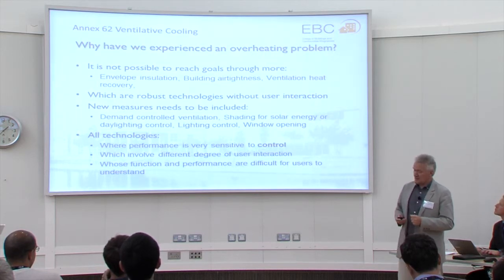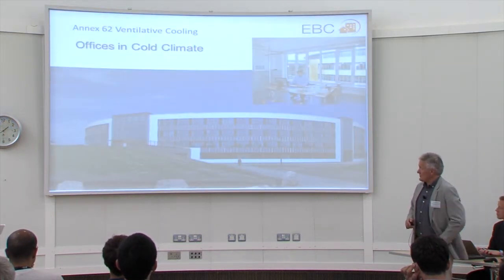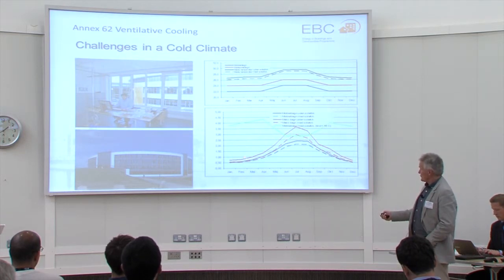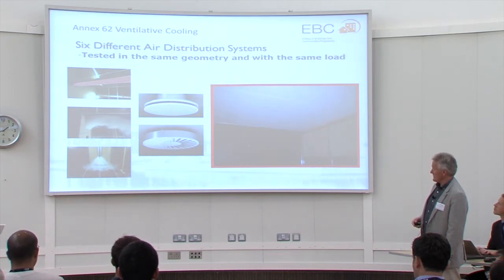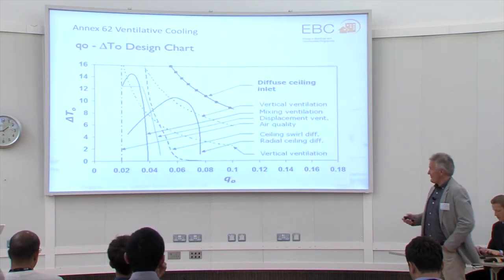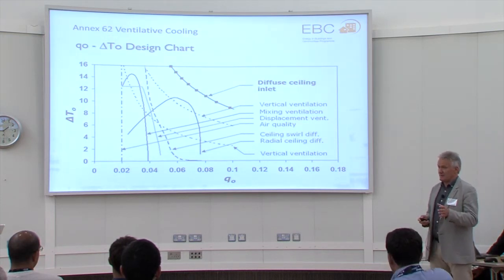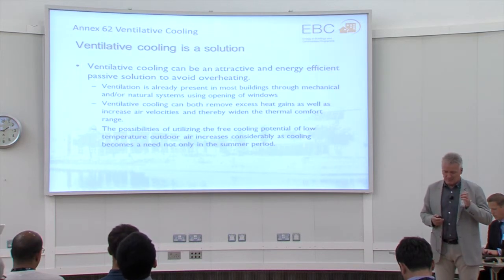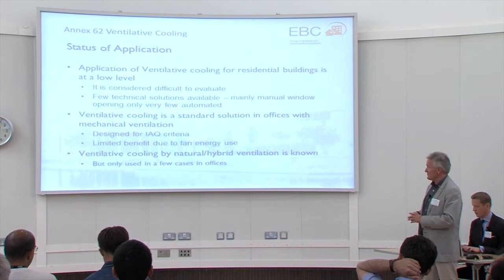IEA-EBC Annex62 Seminar - Per Heiselberg (1)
This video is from the International Energy Agency (IEA) Annex-62 Ventilative Cooling Seminar held at Brunel University London on the 17th September 2014. The event was hosted in joint collaboration between Brunel University London, The RCUK National Centre for Sustainable Energy use in Food Chains (CSEF) and CIBSE Natural Ventilation Group. This is the first presentation from the seminar; by Prof. Per Heiselberg (Aalborg University, Denmark), the Annex-62 project lead.

Copyright @ 2014 Brunel University London Media Services